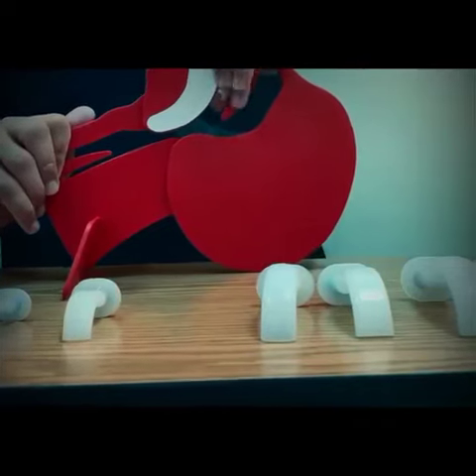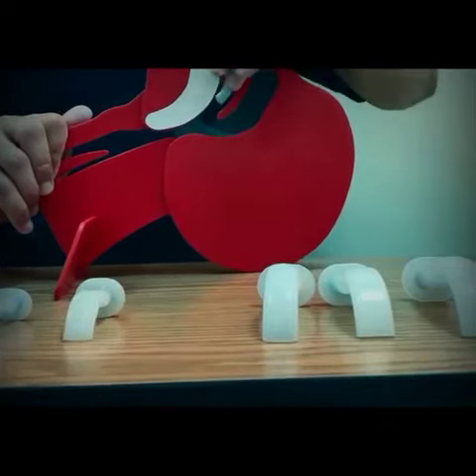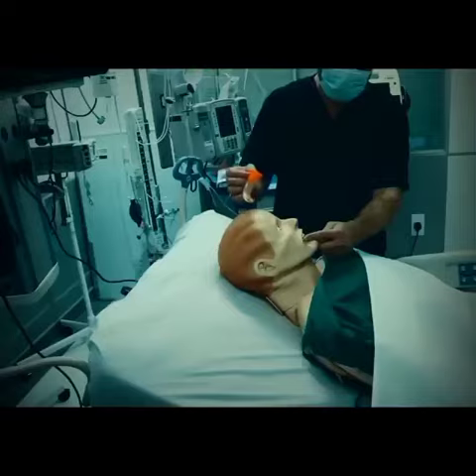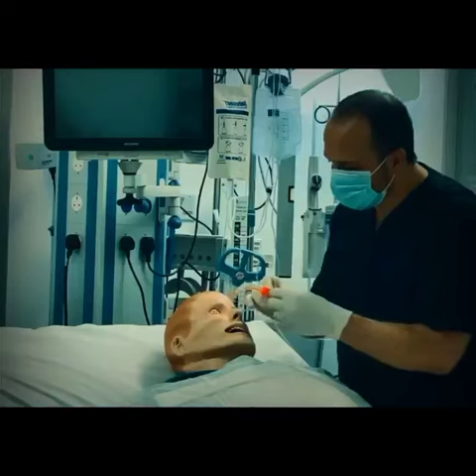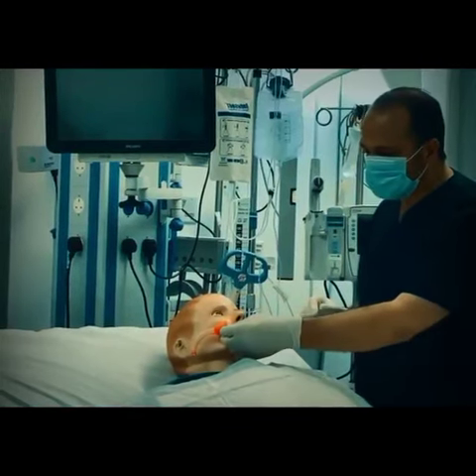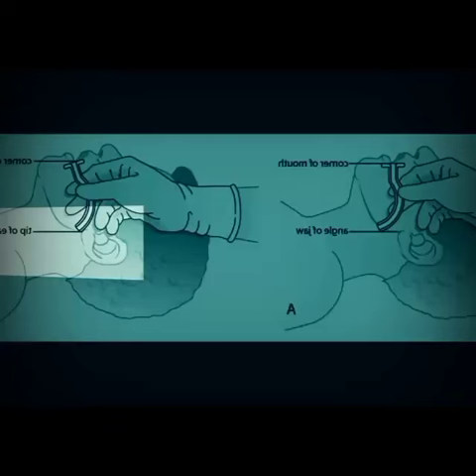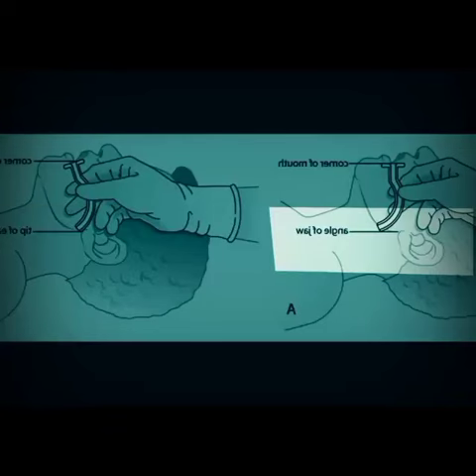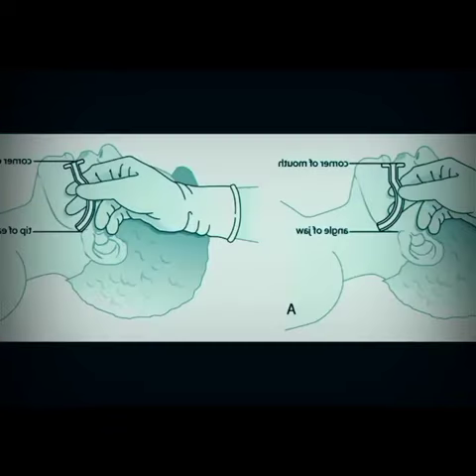Oropharyngeal Airway.RN Amir khan vlogs skills